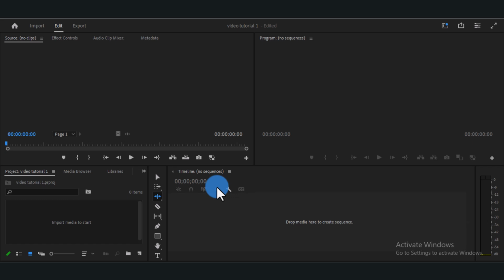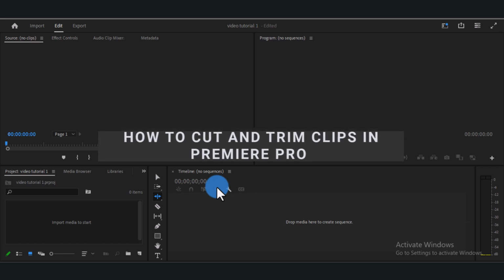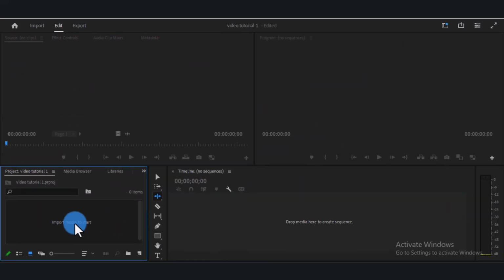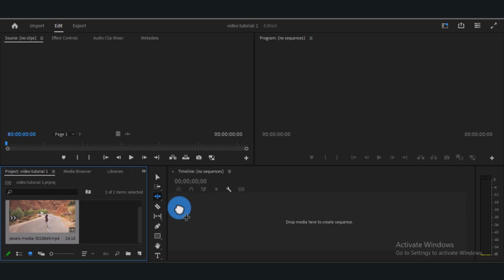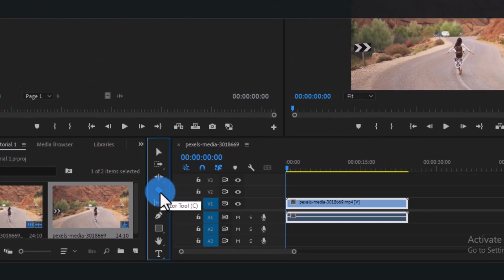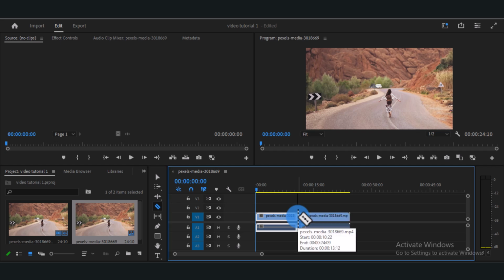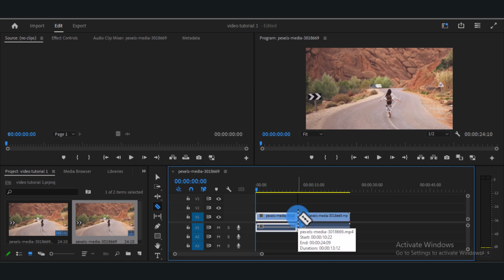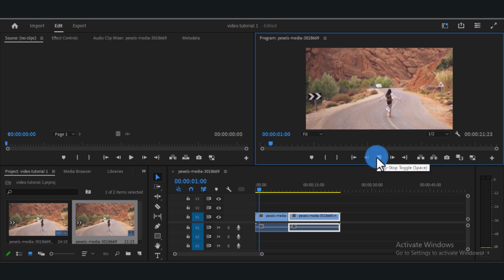How to Cut and Trim Video in Premiere Pro | Easy Step-by-Step Guide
Learn how to cut and trim your videos in Adobe Premiere Pro with this easy-to-follow tutorial. Whether you're a beginner or looking to refine your editing skills, this video will guide you through the process of making precise cuts and trims to enhance your video projects. Follow along to master the basics and improve your editing workflow!